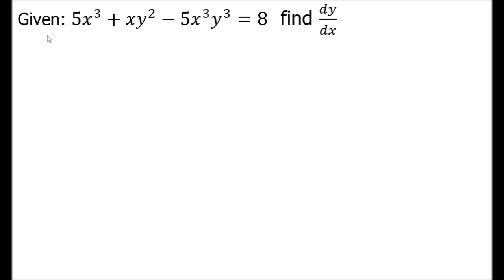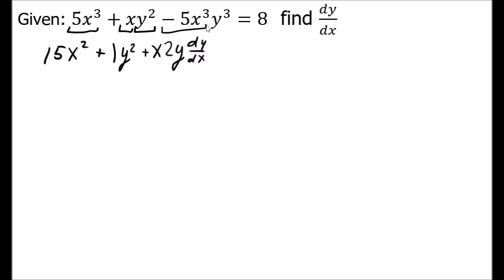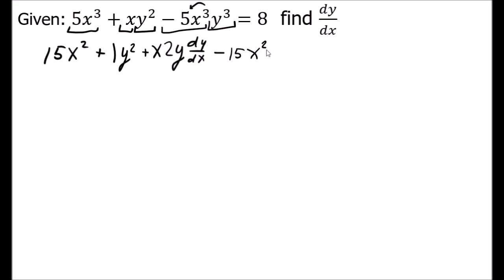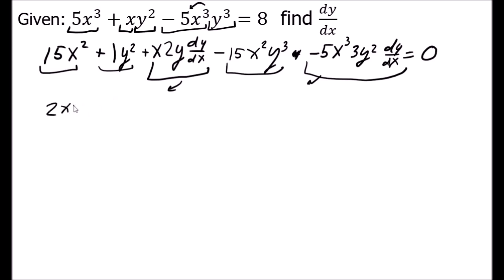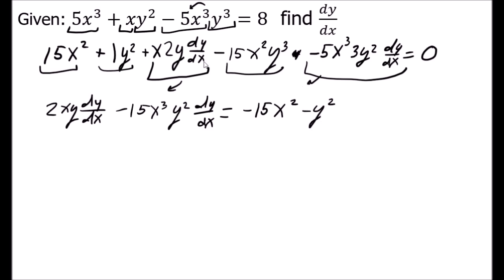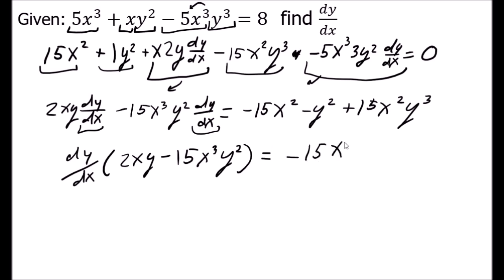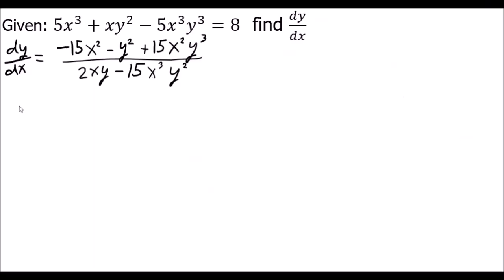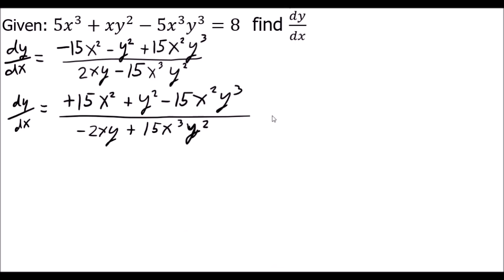Implicit Differentiation Example 2